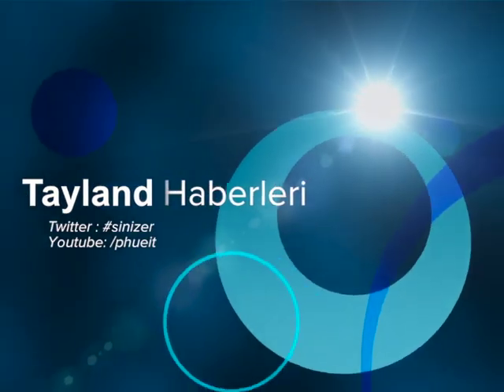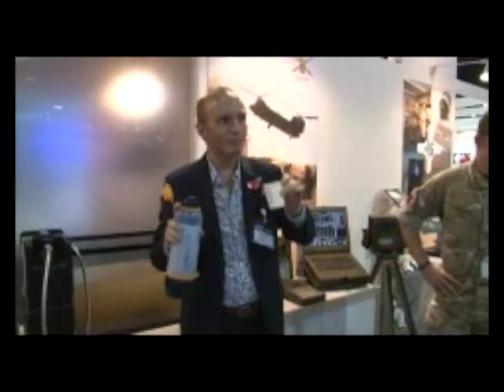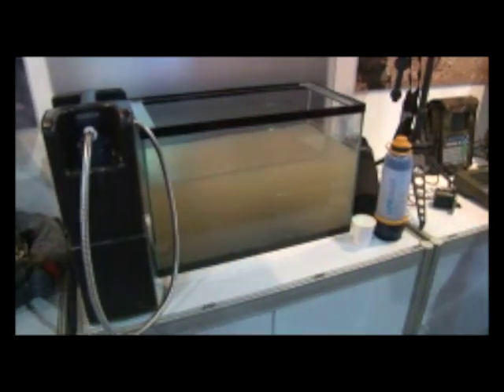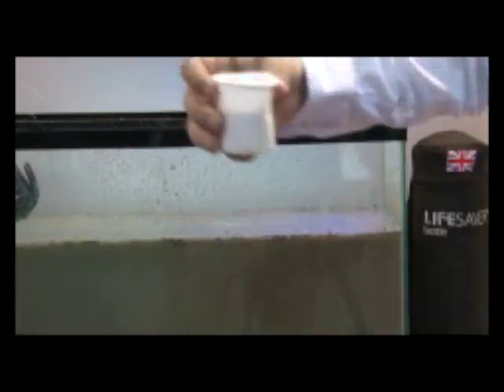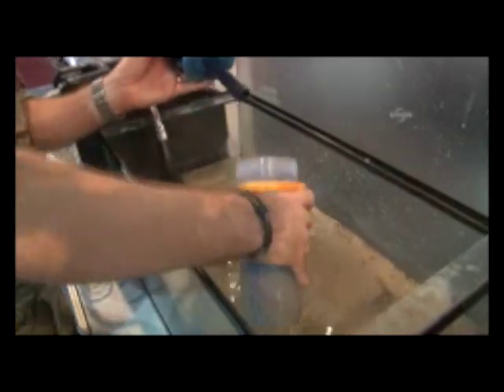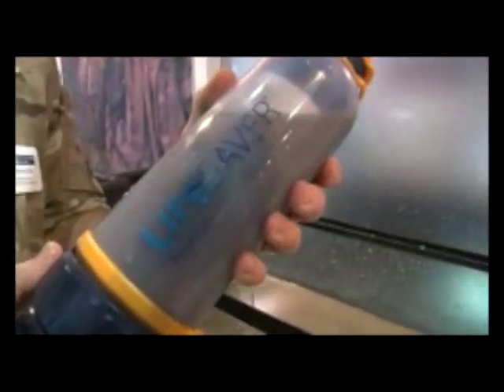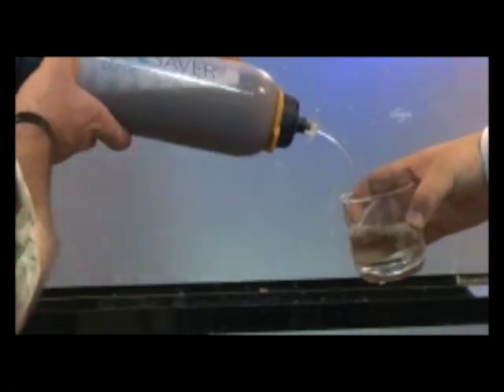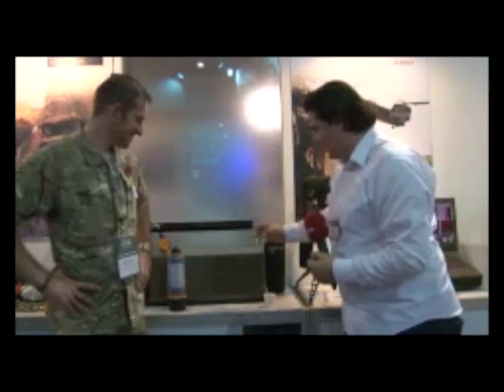Çamurlu suyu anında içme suyuna çeviren şişe (Özel)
Tayland'da düzenlenen savunma fuarında, çamurlu suyu içme suyuna çeviren "Hayat kurtarıcı" şişe, ziyaretçiler tarafından ilgi gördü.

Tayland, Uluslararası Savunma ve Güvenlik Fuarı'na ev sahipliği yapıyor. Fuara 36 ülkeden 274 şirket katılıyor. Fuarda savunma alanından güvenliğe kadar bir çok ürün sergileniyor.

Fuarda, bir İngiliz şirketi tarafından geliştirilen ve çamurlu suyu anında içme suyuna çeviren şişe ilgi odağı oldu. Şirketin temsilcilerinden Anthony Ellis, suyu temizleyen şişenin nasıl çalıştığını Cihan mikrofonlarına anlattı. "Hayat kurtarıcı" adını verdikleri şişe, her hangi kimyasal, elektrik ve ek cihaza ihtiyaç duymadan deniz, çamurlu ve her türlü kaynaktan alınan kirli suyu yaklaşık 10 saniyede içme suyuna çeviriyor.

Ellis, temiz su elde etmek için, kirli suyu şişenin içerisine doldurarak, arkasındaki pompa yardımı ile suyun şişenin içindeki filtrelerden geçmesini sağlamak gerektiğini anlattı. Bu kadar hızlı bir şekilde çamurlu suyun içme suyuna dönüştüğünü gören ziyaretçiler, suyu içerek tadının çok güzel olduğunu ifade etti.

Anthony Ellis, bu sistemin zor koşullar altında, suyu biten bir kişinin su ihtiyacını karşılamak için tasarlandığını belirtti.

"Hayat kurtarıcı" şişe, nano filtreleri ile sadece çamuru temizlemiyor, aynı zamanda sudaki bakteri ve virüsleri de süzüyor.